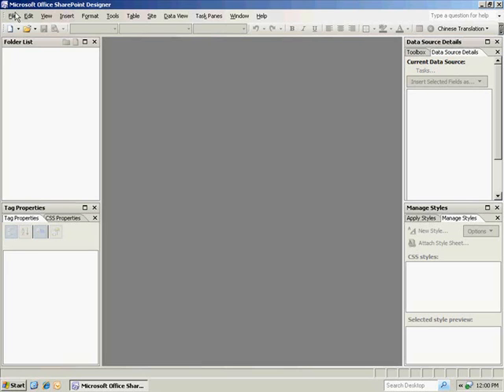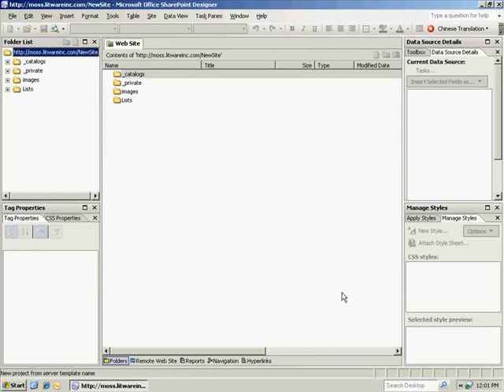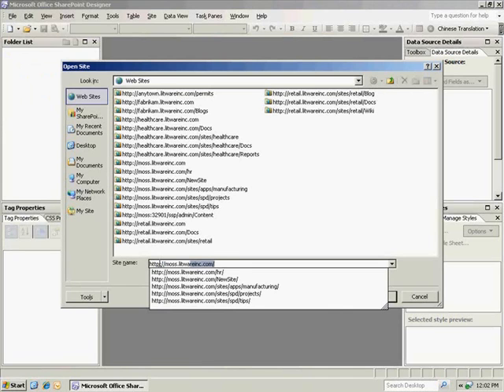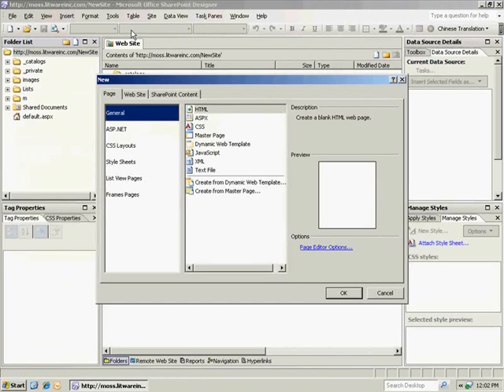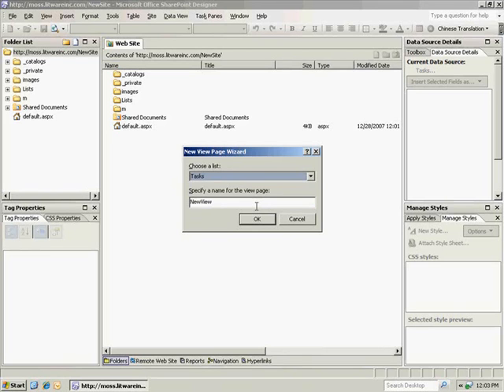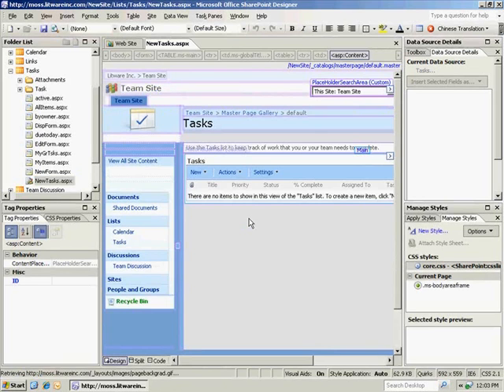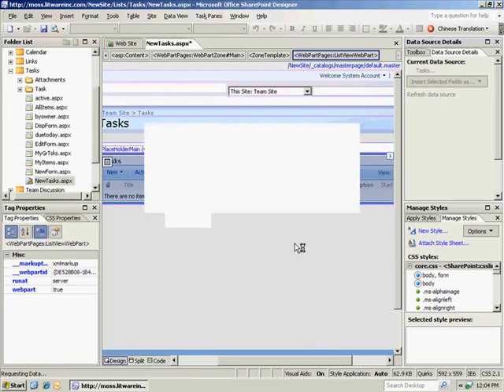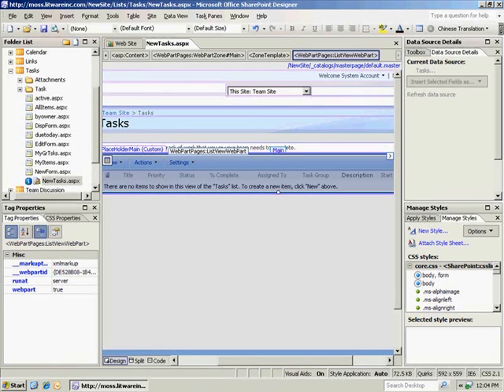Adding a Page to a Site with SharePoint Designer 2007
In this video you will learn how to create a new page in a SharePoint Site.